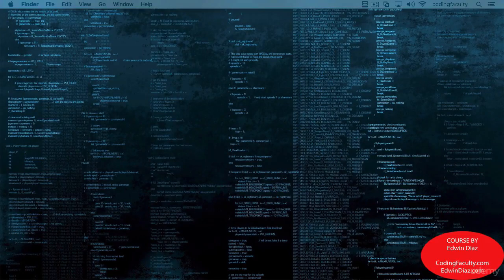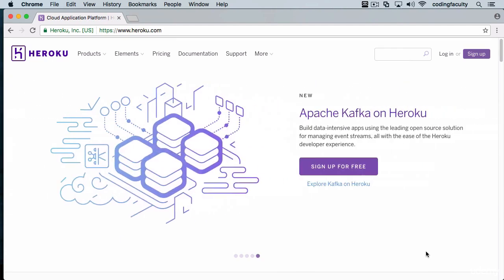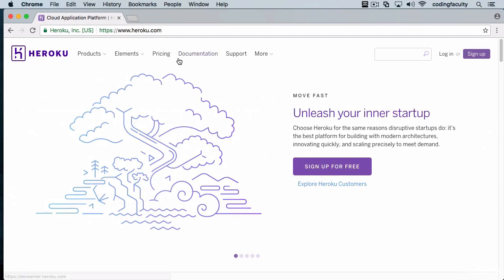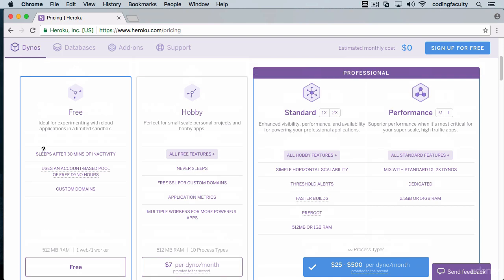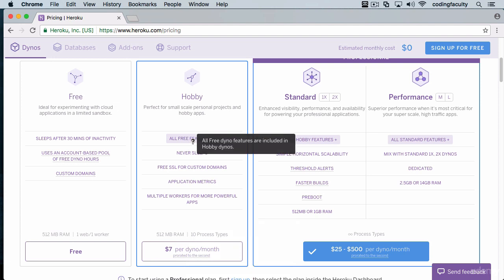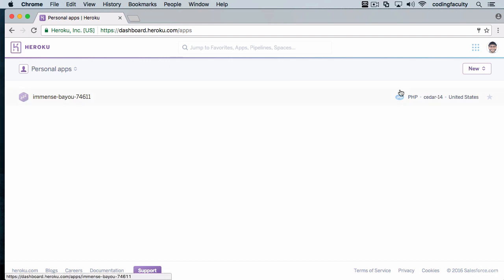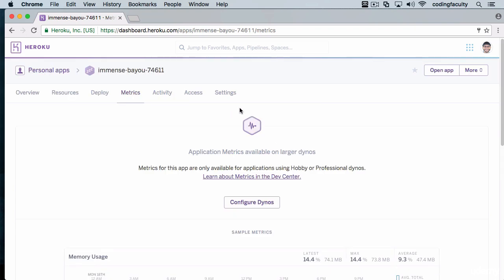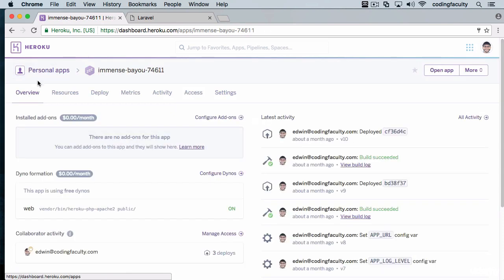Let's get Laravel on the cloud! | App intro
Welcome to the heart of our Laravel deployment series. In this section, we're going to dive deep into the deployment of your Laravel application to the cloud. You've worked hard to build your Laravel app, and now it's time to make it accessible to the world. We'll guide you through the process, sharing expert insights and practical tips. Whether you're a seasoned developer or new to Laravel, this tutorial is your key to launching your app online.